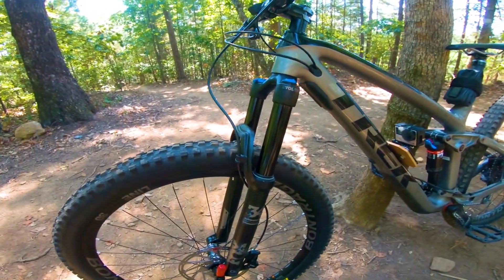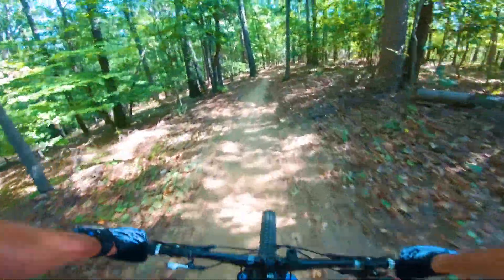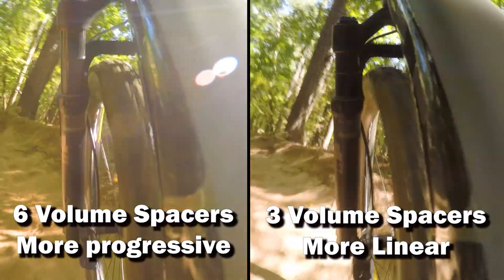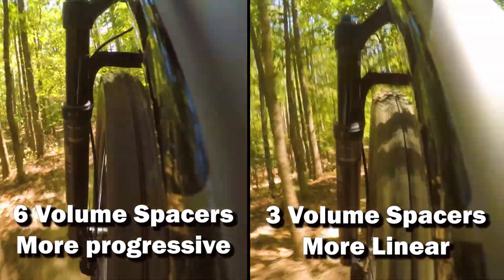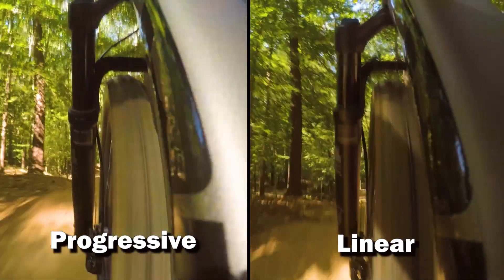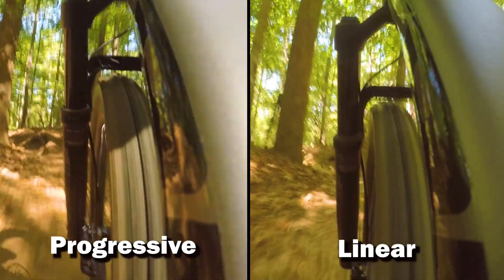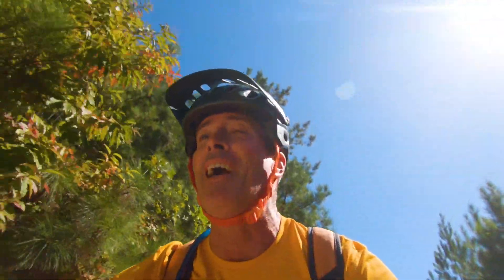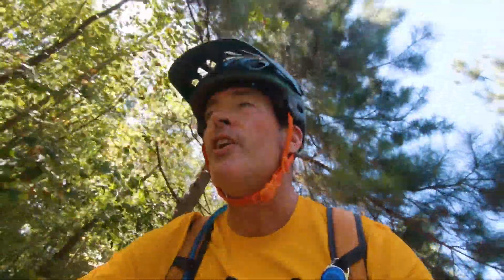Fox Suspension Settings in FOX 34 Fork. Progressive vs. Linear Suspension Trail Breaker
Fox suspension settings in FOX 34 fork. Progressive vs linear suspension comparison.

Today I'm testing volume spacers / tokens to adjust how progressive or linear my fork performs. My FOX Performance 34 fork (130 mm) is great but I always feel like I'm using all of the travel too easily. During a recent fork service I decided to experiment with going from the stock 3 volume spacers to the maximum of 6. I never tried this but though it'd be fun to see the difference side-by-side on video rather than just telling you what it did!

I used 20% sag for both runs and kept the rebound and low speed compression exactly the same. I tried to ride both the same speed and intensity for a good comparison. The results were eye-opening and the difference was HUGE! As a result of this test, I'll be sticking with the 6 volume spacers and slowly reducing the air pressure (increasing sag) to get to the sweet spot of supple initial response and just enough support on big impacts.